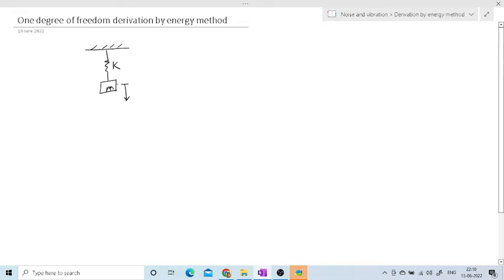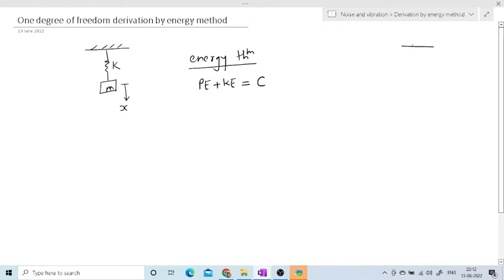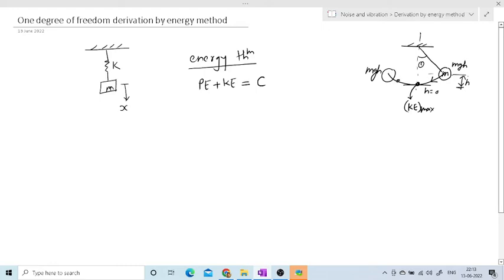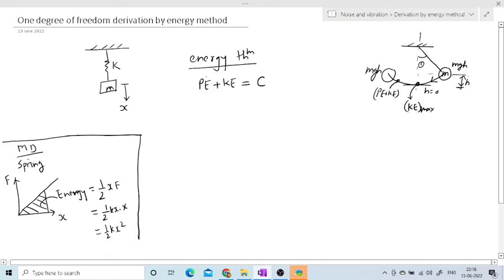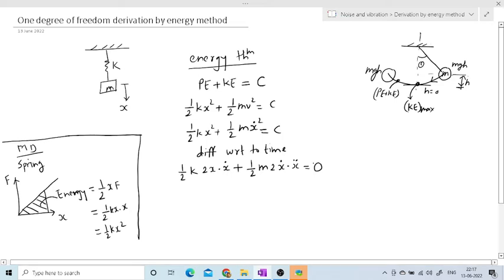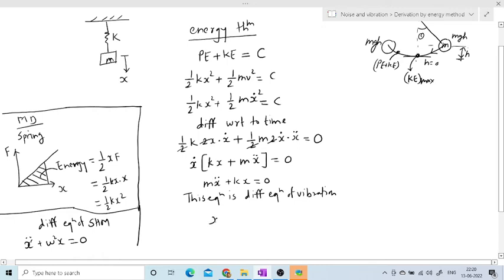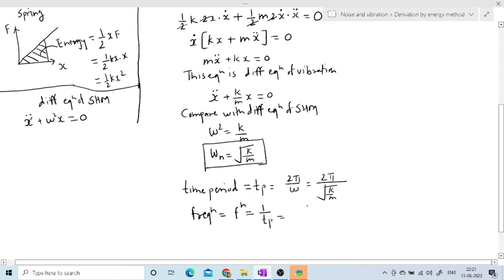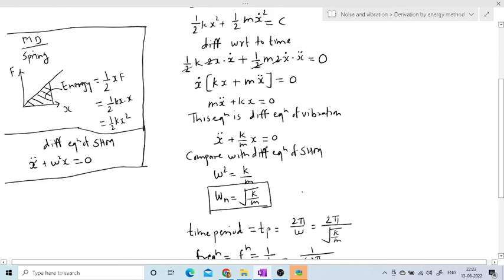noise and vibration: single degree of freedom system derivation by Energy method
derive the equation of motion and determine natural frequency of standard spring mass system by energy method